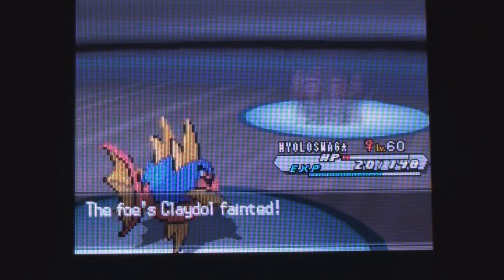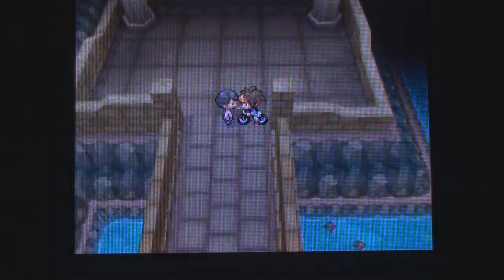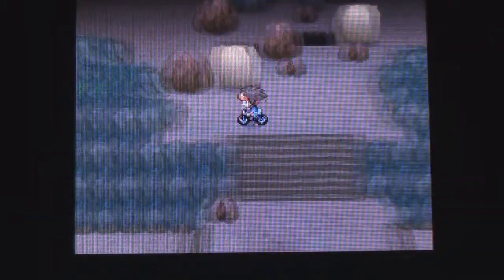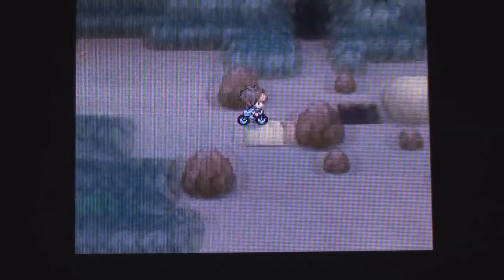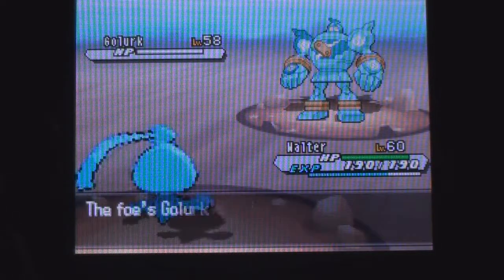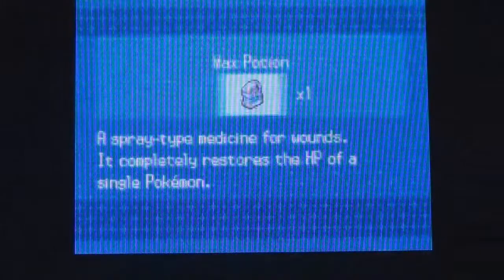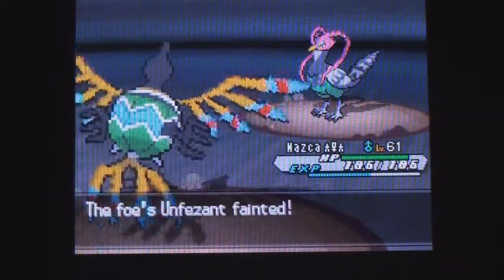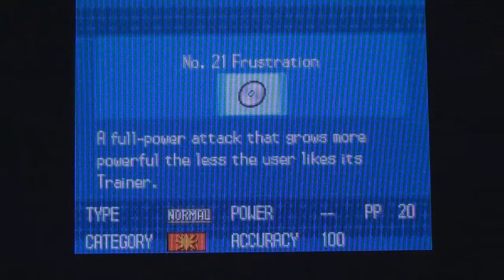234 - Final Path! Victory Road! (W2 34)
We quickly get through the winding, confusing Victory Road. Next stop, the Pokemon League. Also, I am currently working on the chaining guide, so expect that soon!